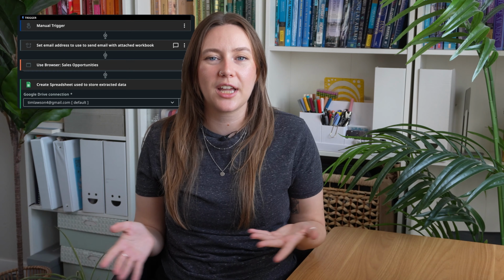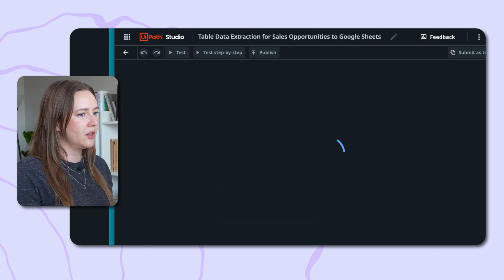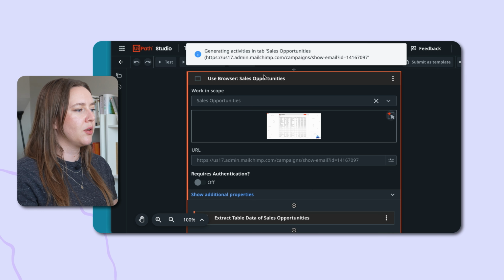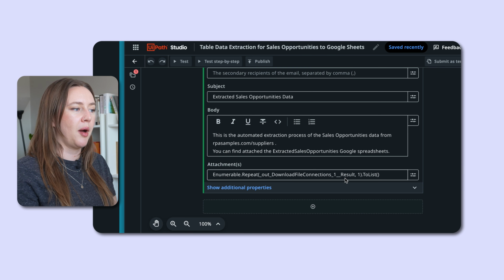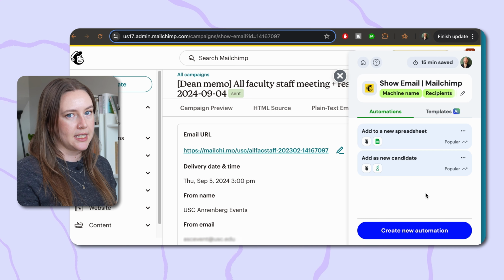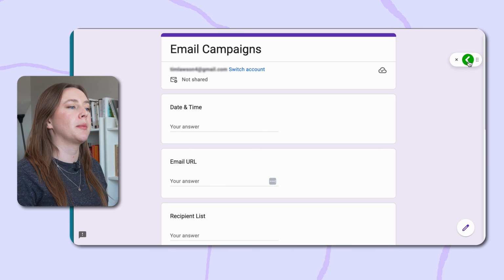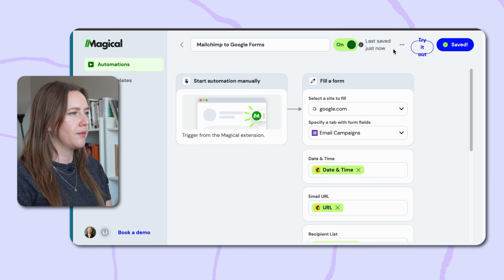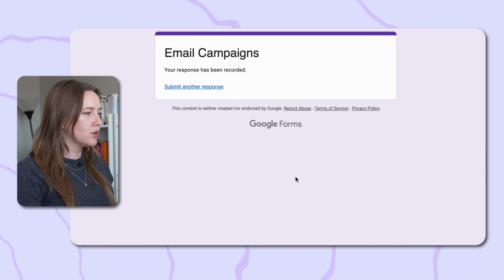Replacing my RPA with AI for one-click Automation